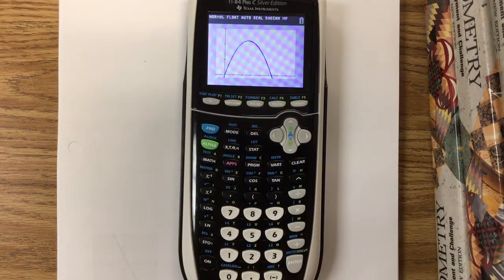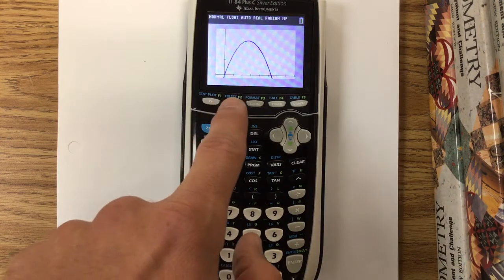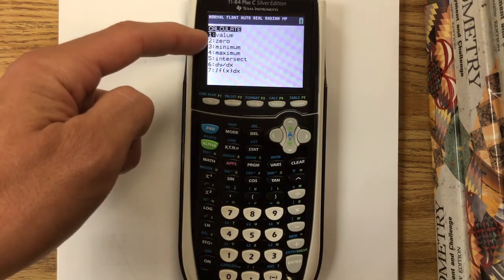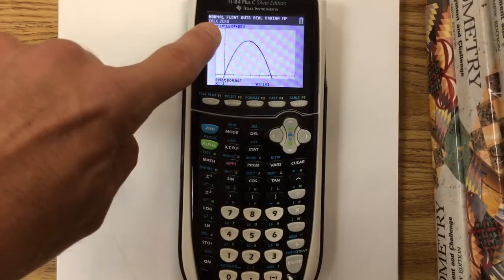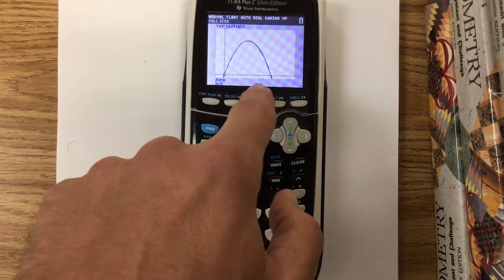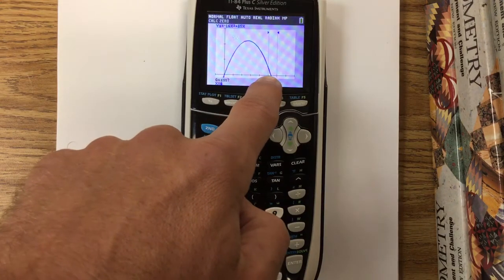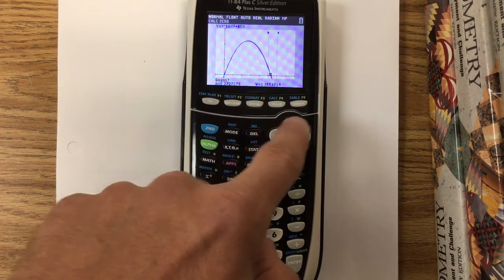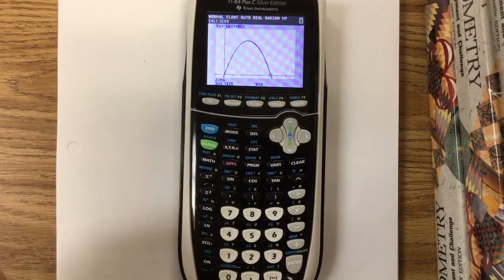Finding Zeros (X-Intercepts) on a Calculator